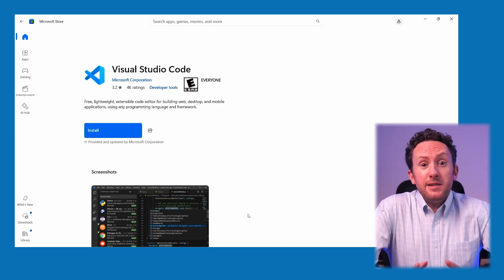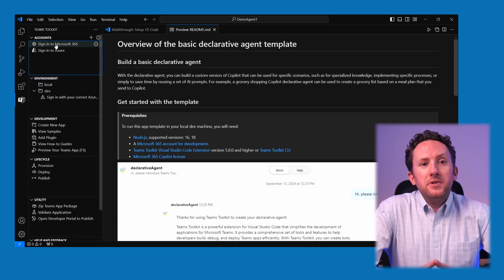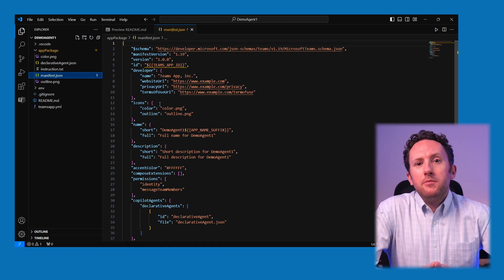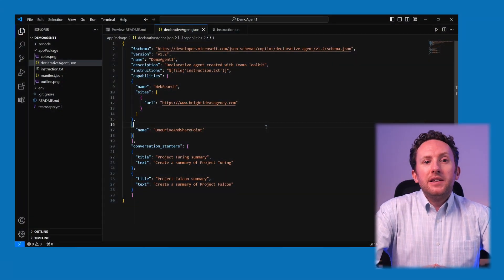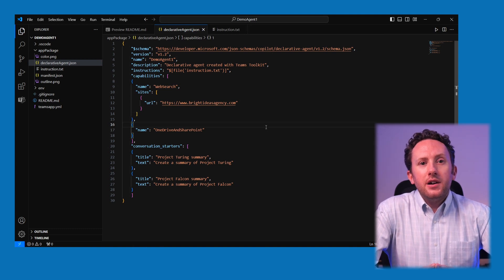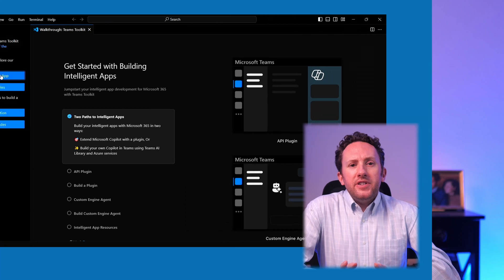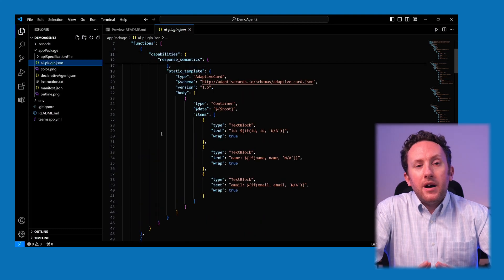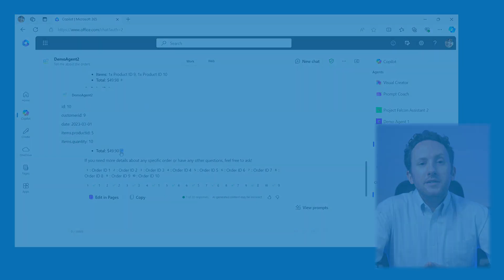Microsoft 365 Copilot: Build declarative agents in VS Code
Looking under the hood of declarative agents can help us understand them a lot better. Let's do that in VS Code!

Declarative Agents let you extend Microsoft 365 Copilot in a simplistic but powerful way. Using Visual Studio Code and Teams Toolkit we can build agents in code, but even if you're not a coder and comfortable with the low code options, taking a look under the hood of declarative agents can help you understand both how simple, and how powerful they can be!

📖 Chapters:
0:00 Introduction
1:10 Get started with agents in VS Code
6:01 Add capabilities to agents
7:41 Build agents with an OpenAPI Plugin
10:48 Reflections for low code makers